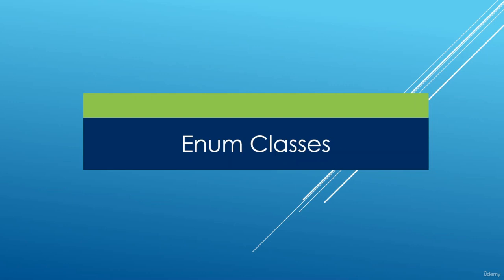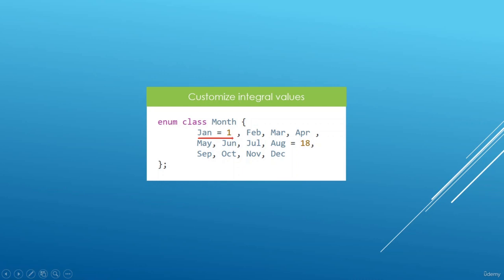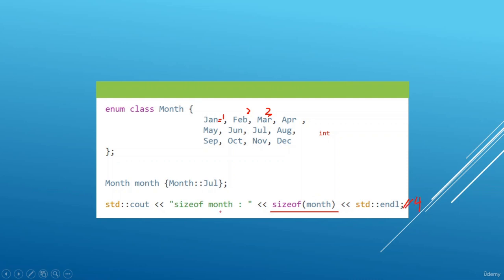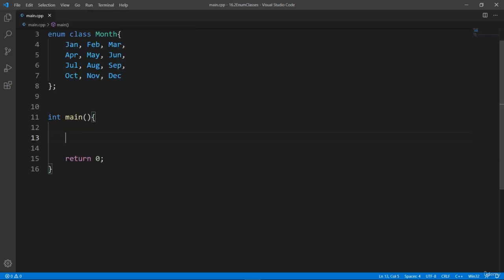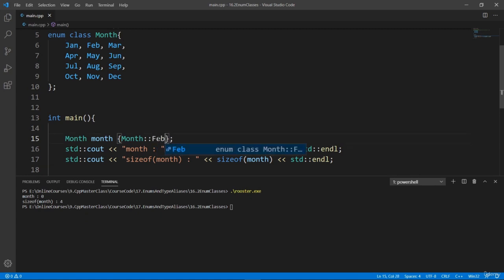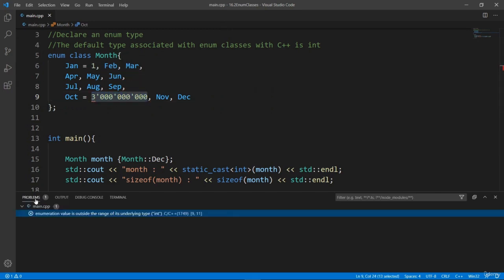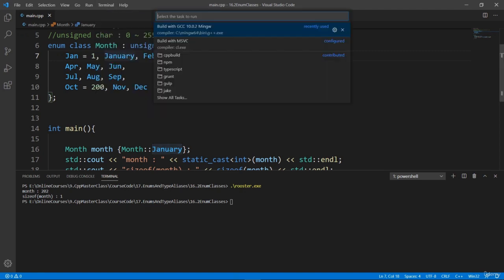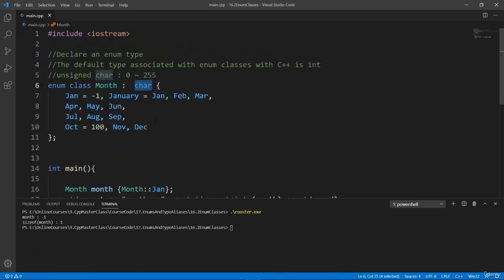002 Enumerated types Enum Class